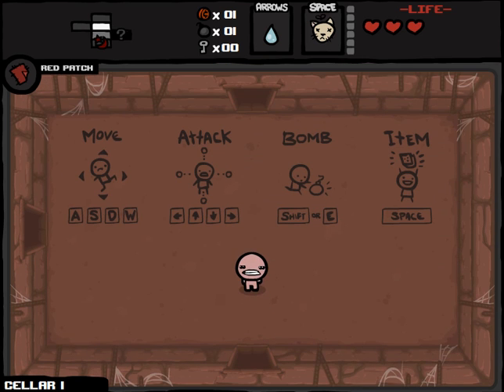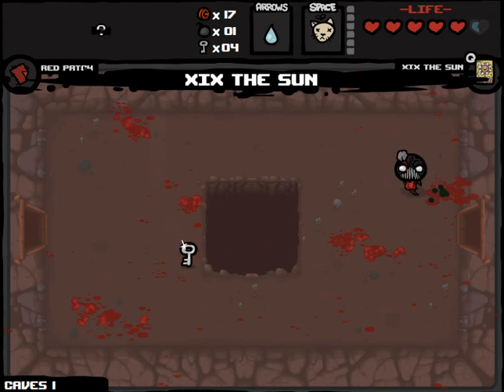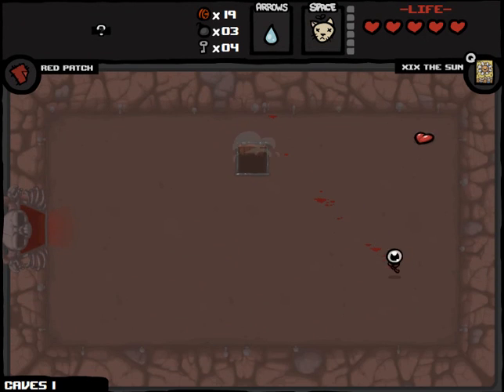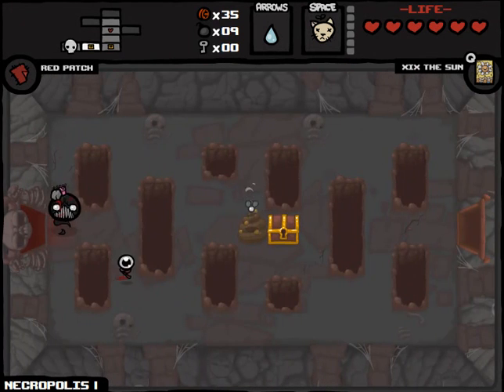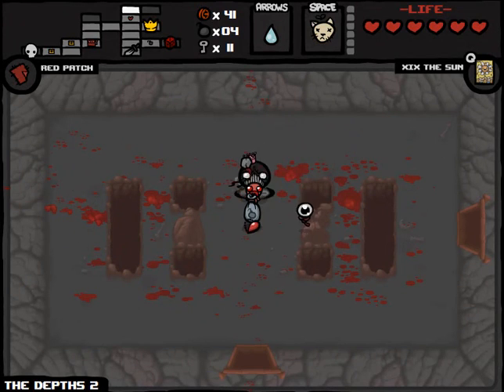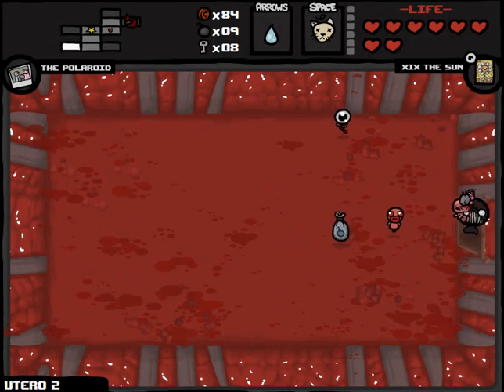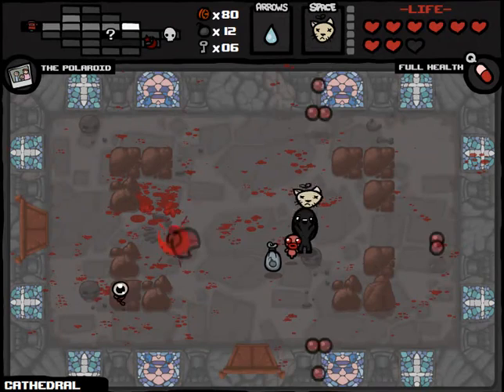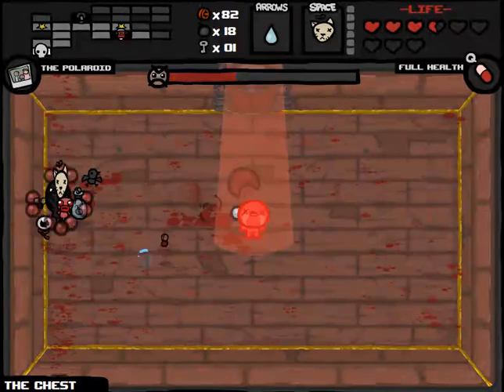Let's Play - The Binding of Isaac - Episode 370 [Tammy's Tears]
I know now why you cry.

If you enjoyed this video, please consider supporting it by clicking the Like button. It helps a lot!